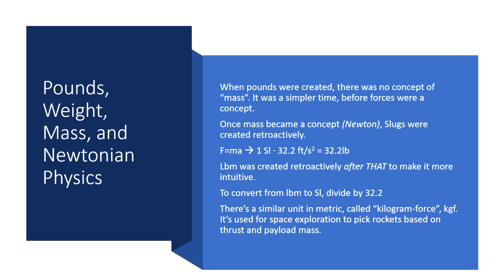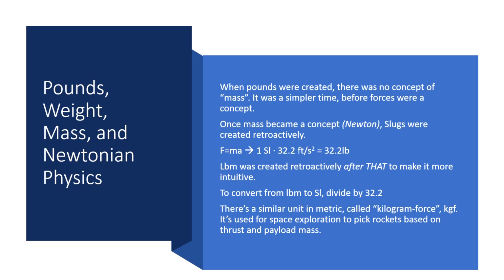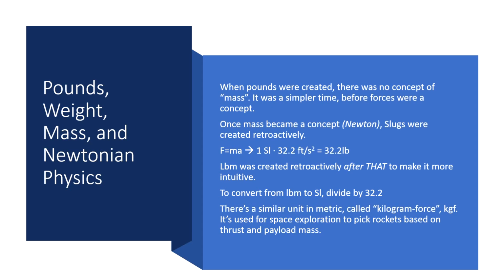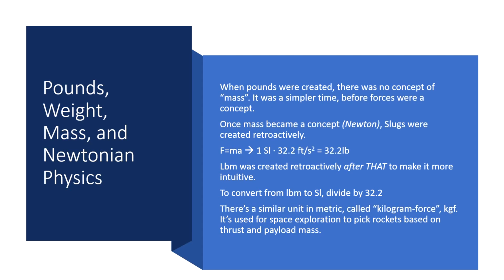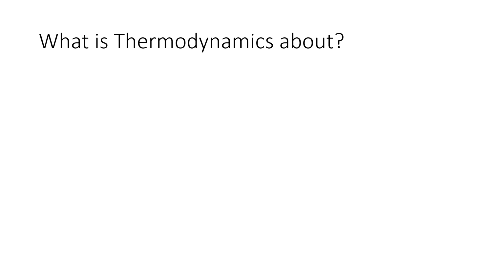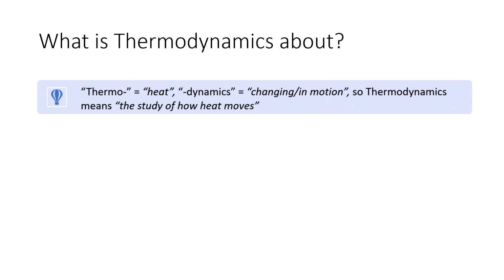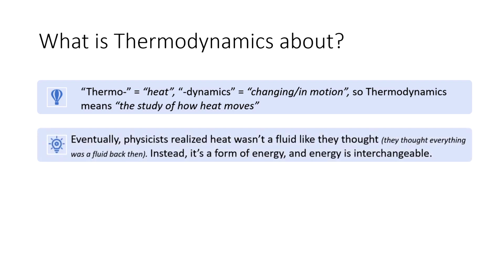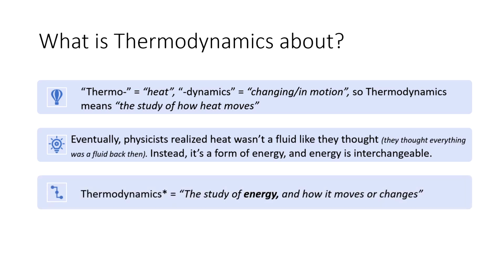Lbf vs. Lbm and What Thermodynamics Is About